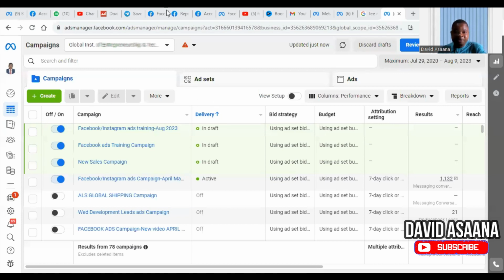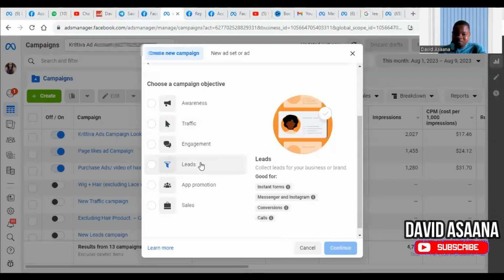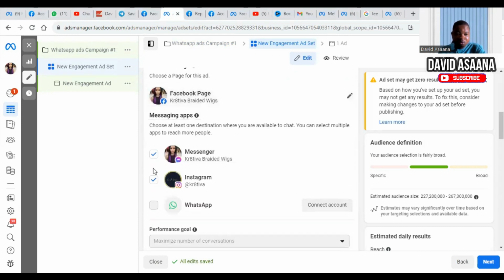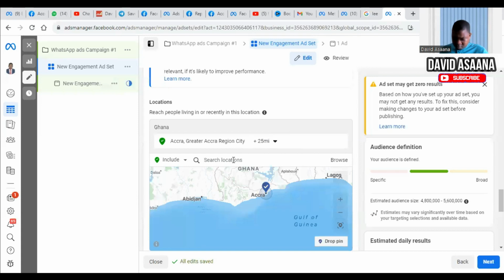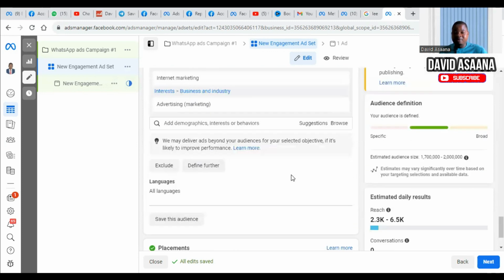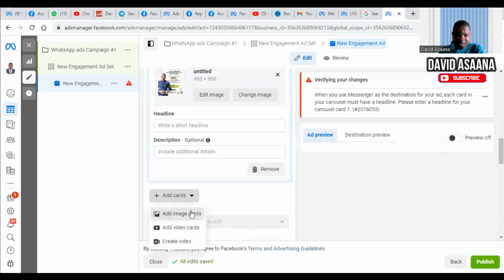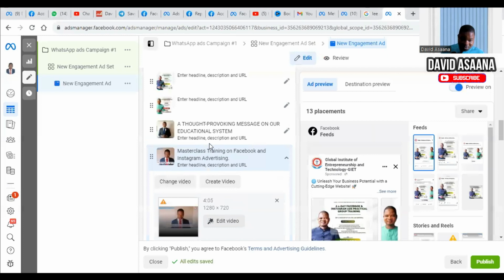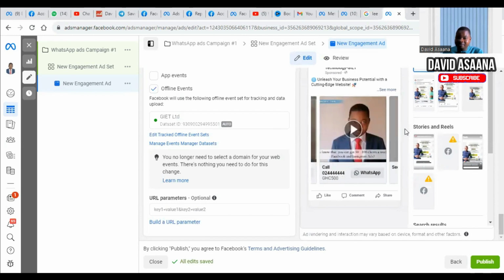How to run Facebook ads to WhatsApp message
Follow the steps in this video to run Facebook ads that click to WhatsApp message.